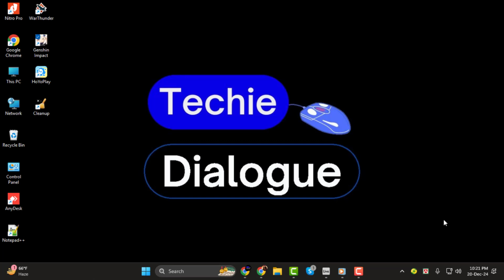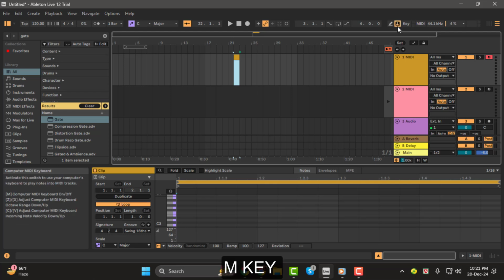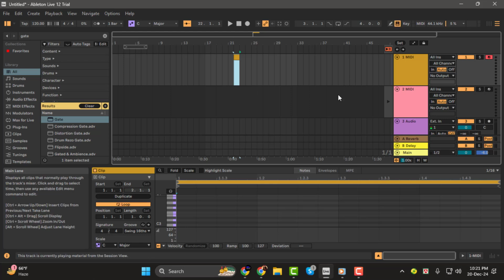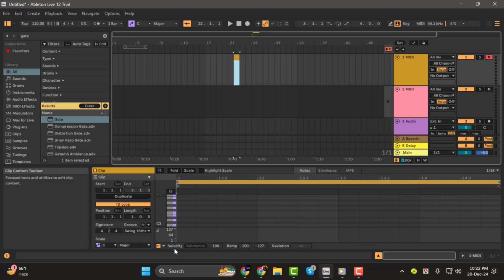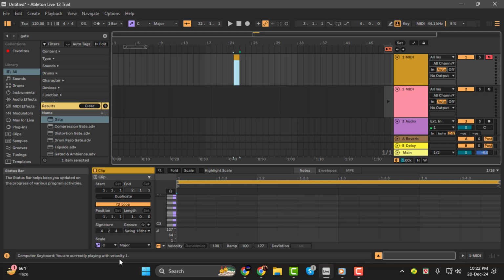How to Use Your Computer Keyboard as MIDI Controller in Ableton 12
You'll discover how to activate MIDI keyboard mode, play notes with your QWERTY keys, change octaves, and control velocity — all without needing a physical MIDI keyboard.